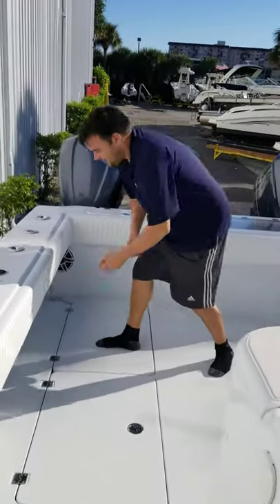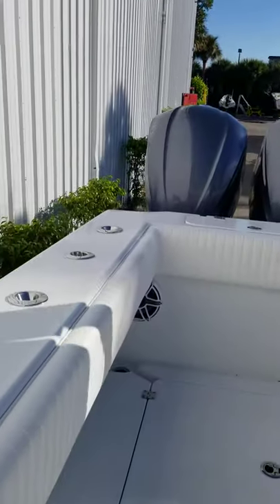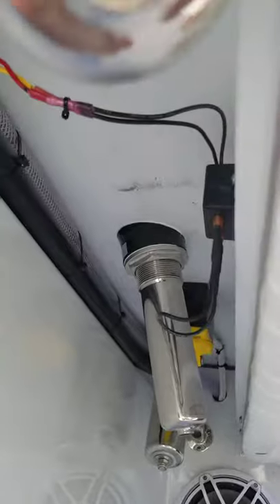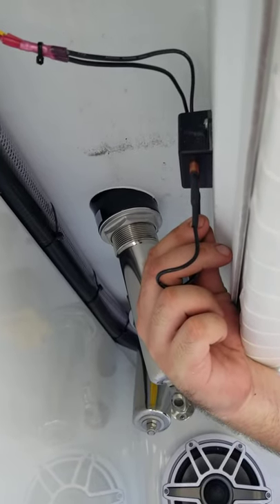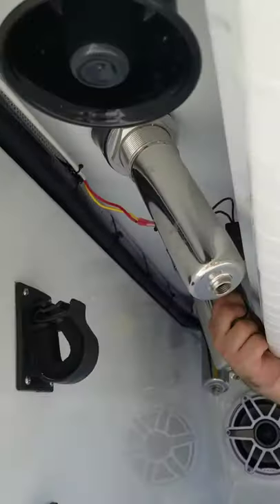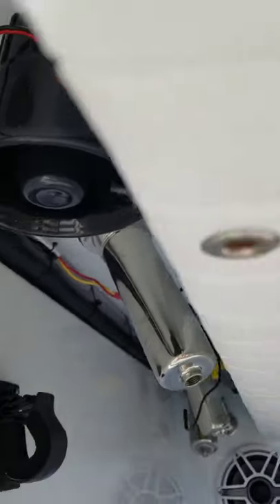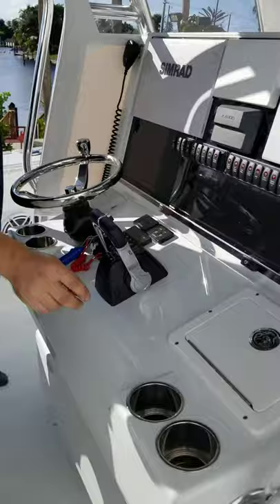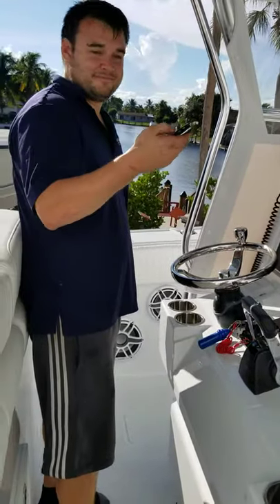AtlasAlarm boat alarm. Cable wrap alarmed mode demonstration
Boat alarm being set off using our standard 60 foot micro cable that can be tethered to a dock, engines, fishing gear. Goes with our standard system that has 2 door hatch sensors and options motion sensor